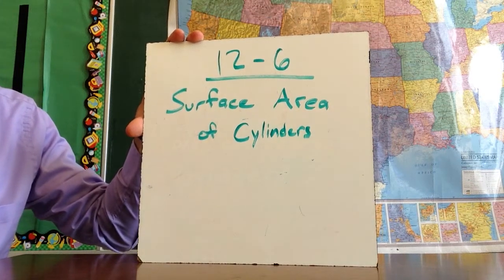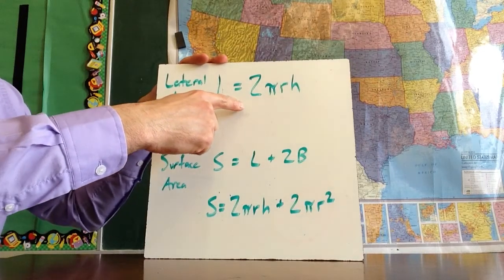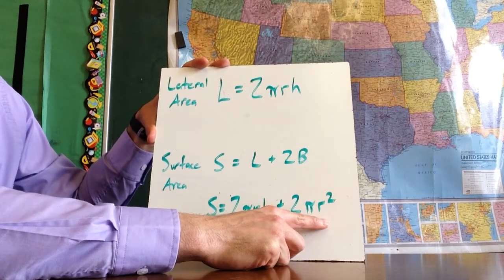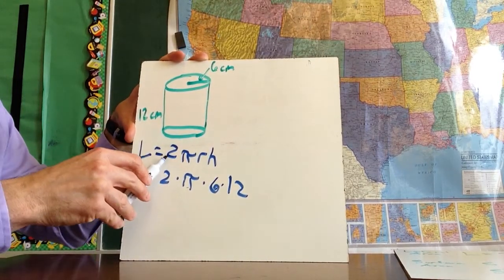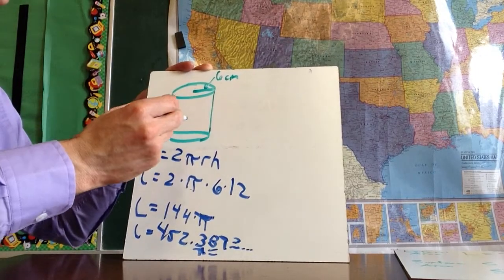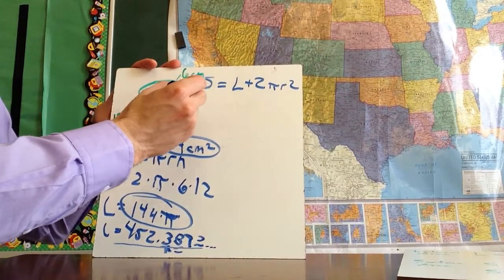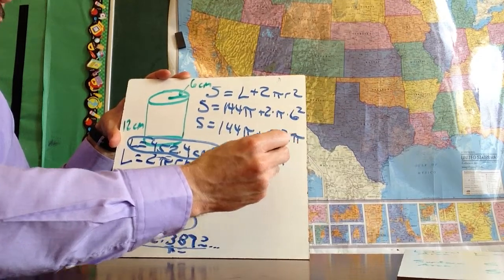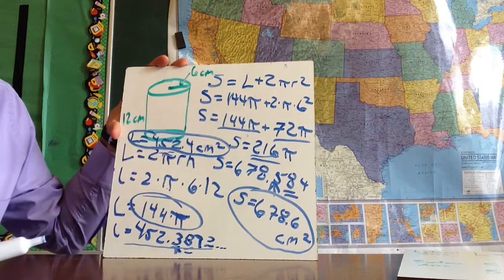12-6: Surface Area of Cylinders (7th Grade)